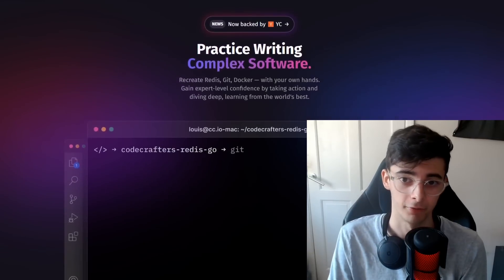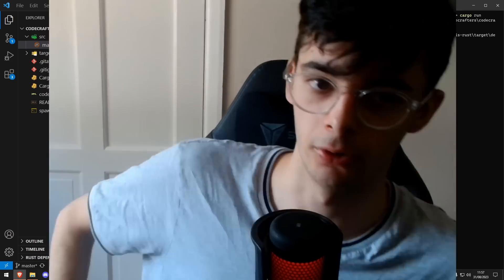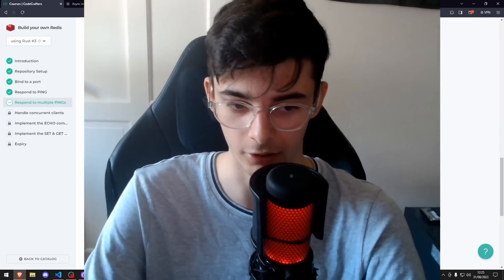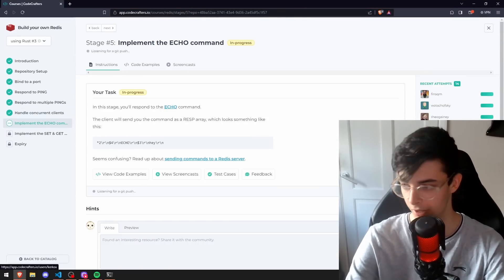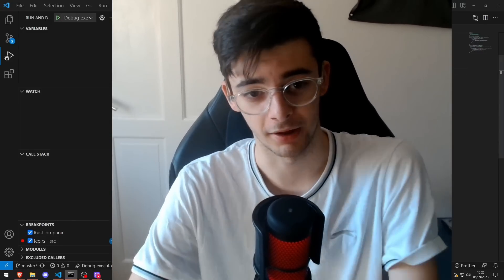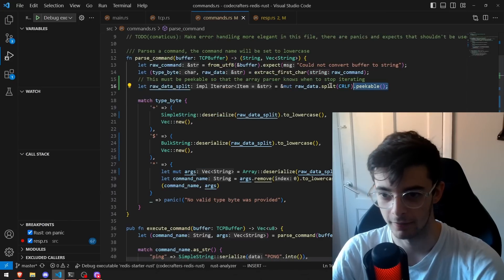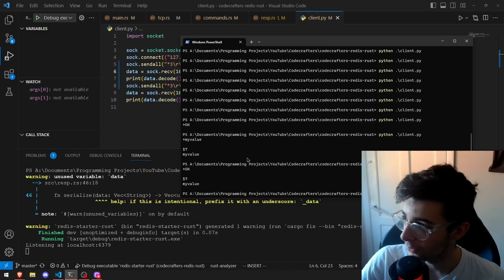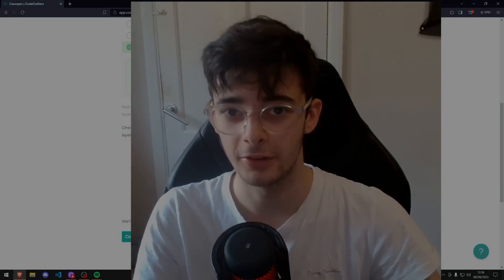How I Made My Own Redis (In Rust)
0:00 Intro
0:34 TCP Server
3:05 Adding Concurrency
5:47 Parsing RESP Commands
10:28 Set & Get Commands
10:56 Expiring Keys

I Made My Own Redis (In Rust)